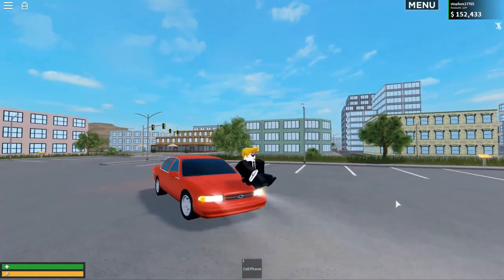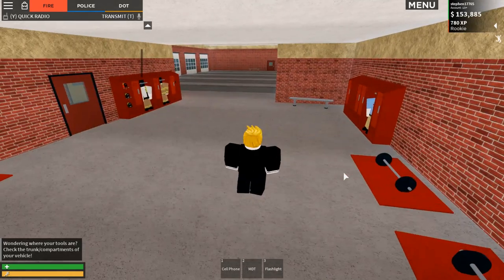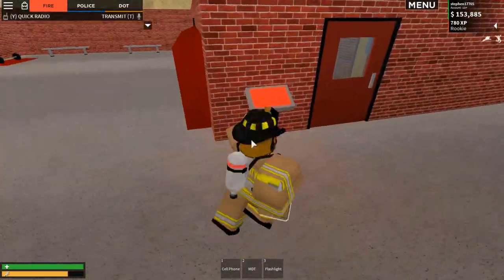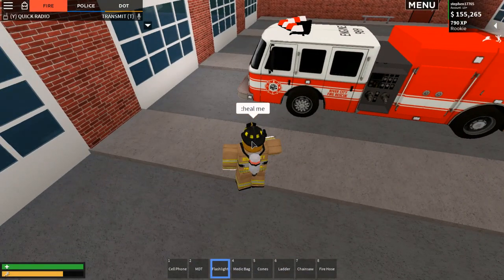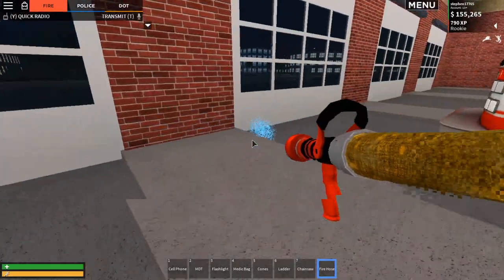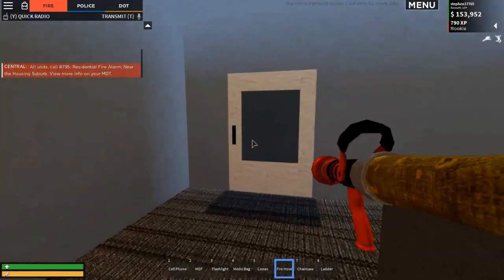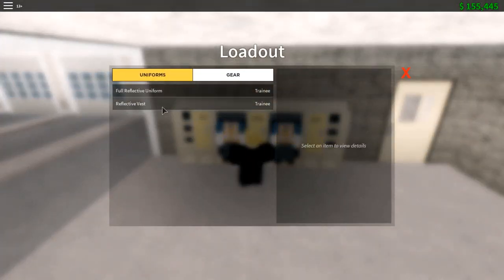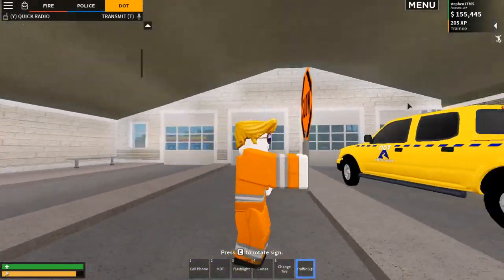Beginners Guide to Liberty County! #2, DOT, Fire and rescue | Roblox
Hello everyone and welcome to another video of the ER:LC complete beginners guide! Today I will be going over everything in the DOT and fire and rescue teams! I hope you enjoy and if you do, please subscriber to help the channel! Thanks.